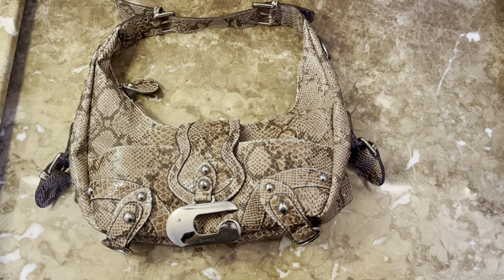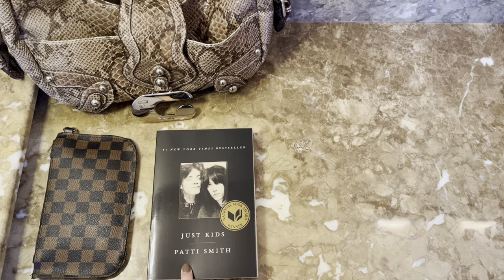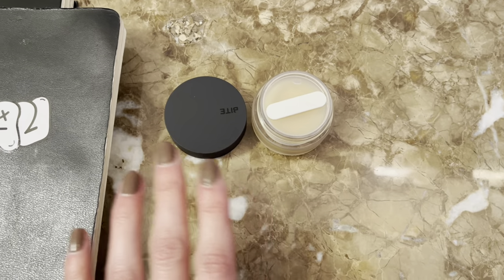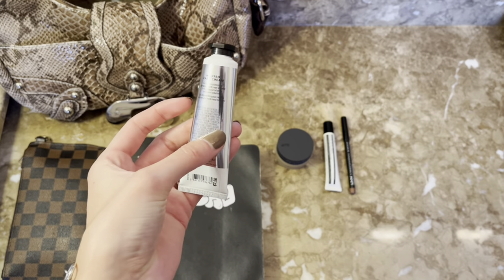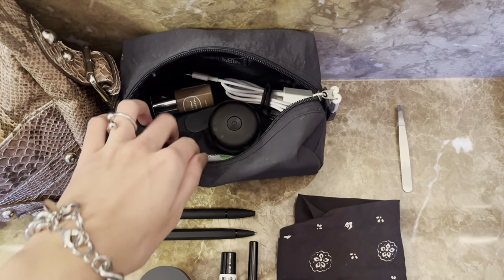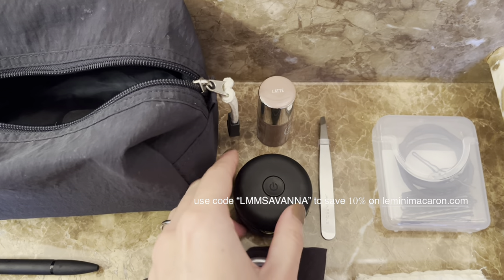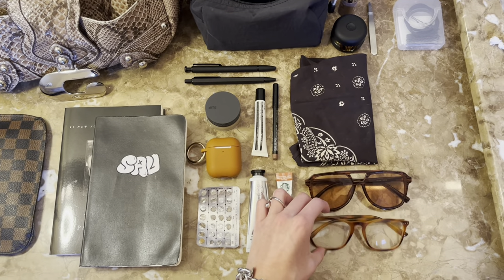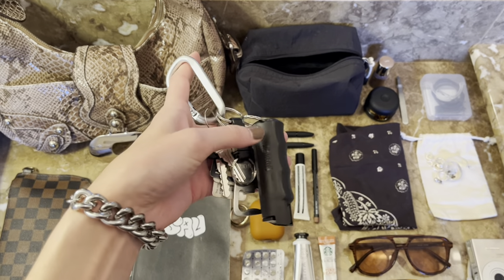what's in my bag | daily essentials 2022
just thrifted a new bag and thought i would share some of my favorite things that i carry inside of it :) also, so excited to share that i am now an ambassador for my favorite gel nail polish brand, Le Mini Macaron! use code "LMMSAVANNA" to save 10% off your purchase on their website below!!